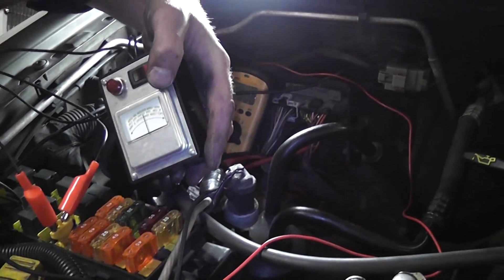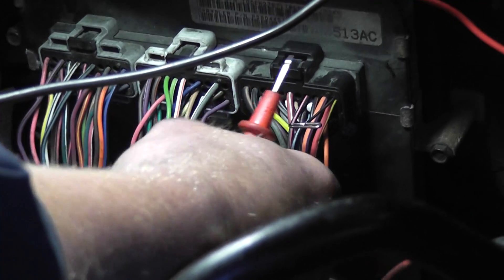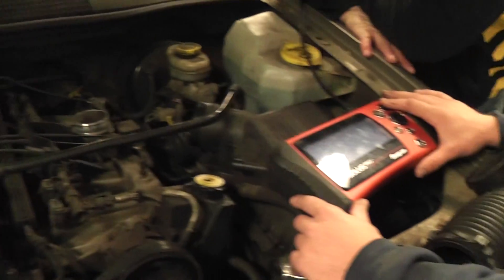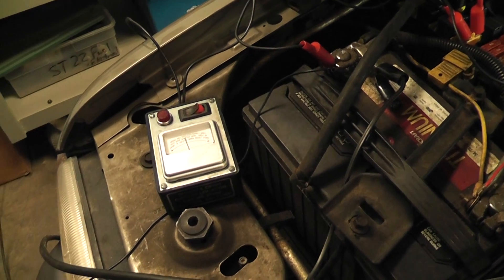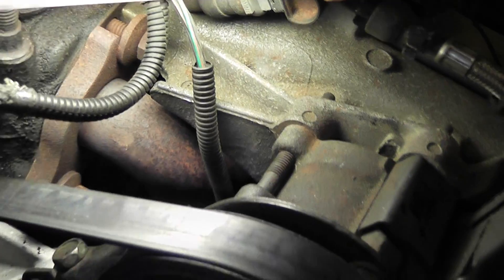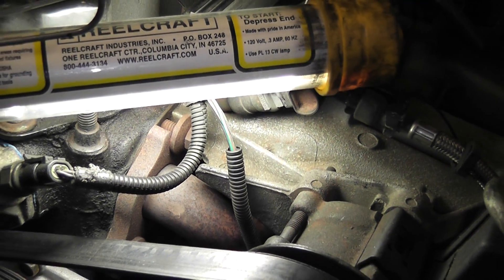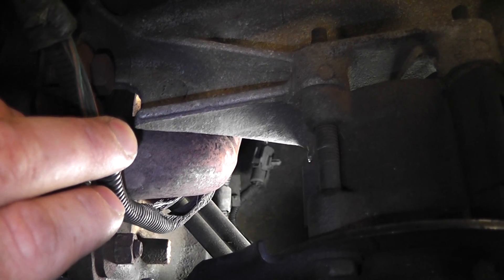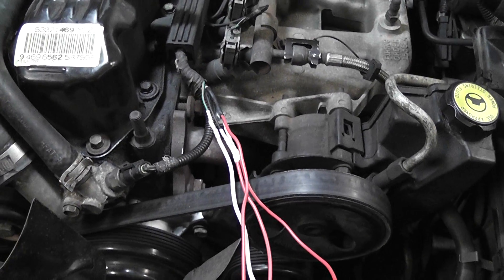1996 Jeep No Start Case Study Part III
This is a three part series (10 minutes each) on a Jeep that has a no start, no spark, no injector pulse, no communication problem.
We brought this case study into the classroom during a period when I was teaching my students about "The 5v reference circuit" (Chapter 9 in my book).
Our approach in troubleshooting this problem is focused on the missing 5v reference. As you will find out in the end, it is simply a blown fuse for the ECM, however the procedures I show on how to test this 5v reference circuit can be applied to every single car out there. Be sure to watch the "Related videos" posted in this description for other case studies that actually have a shorted 5v reference circuit.

Symptoms:
  - no start
  - cranks normally
  - no spark
  - no injector pulse
  - fuel pump runs continuously with key on
  - no check engine light
Fix:
  - replace blown ECM fuse and repaired shorted oxygen sensor wiring
Testing procedures shown:
  - how to test computer powers and grounds
  - how to check the 5v reference circuit
  - how to determine if the engine computer is "alive" or "dead" by using the 5v reference circuit    as a guide
  - how to test a circuit for a short to ground
  - how to test for a shorted sensor
  - how to locate and repair a short to ground in the wiring harness of a car
Tools used:
  - Scan tool
  - digital multimeter
  - incandescent test light
  - wire cutters
  - soldering gun
  - solder
  - heat shrink
  - short circuit tester